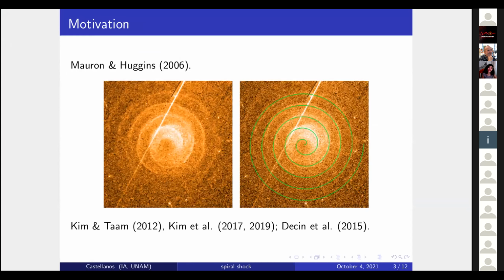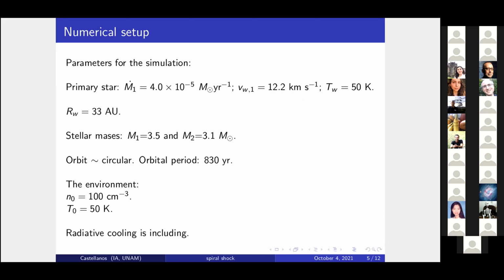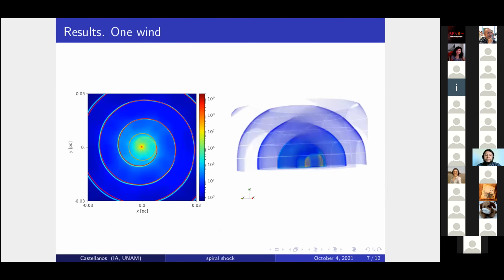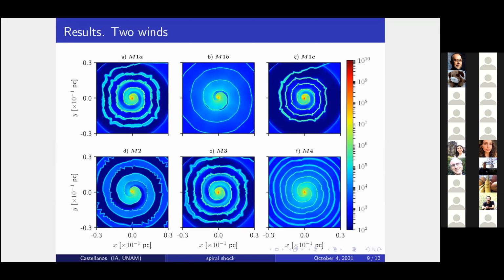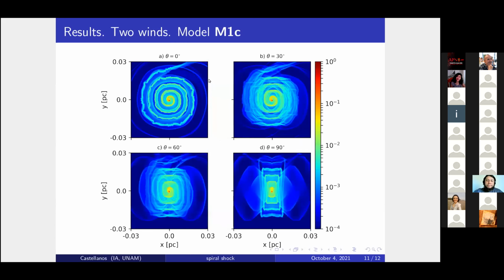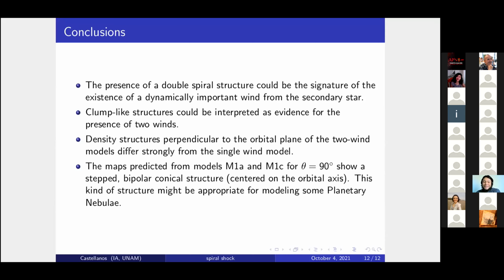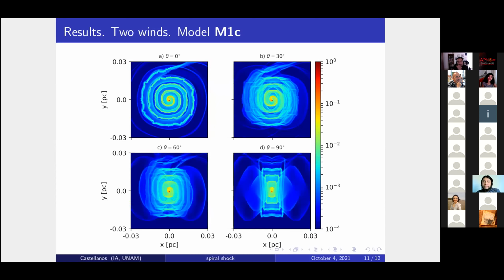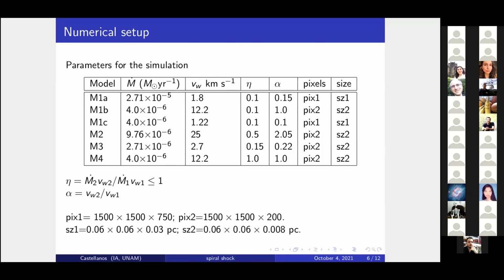Two-wind interactions in a binary system with two orbiting giant stars by A. Castellanos-Ramirez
Hydro1.2
Two-wind interactions in a binary system with two orbiting giant stars
Authors: Antonio Castellanos-Ramírez, A. Rodríguez-González, Z. Meliani, P.R. Rivera-Ortiz, A.C.
Raga, and J. Cantó